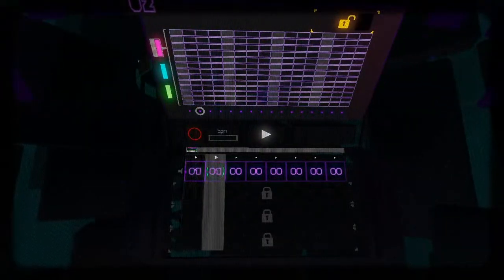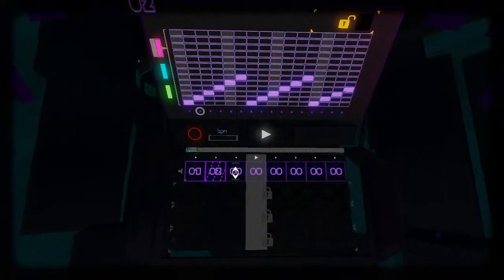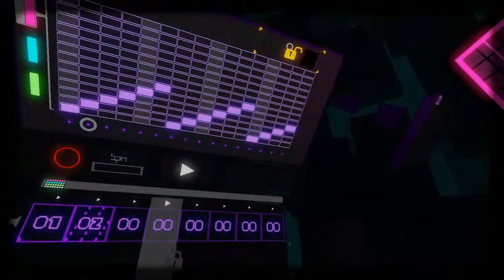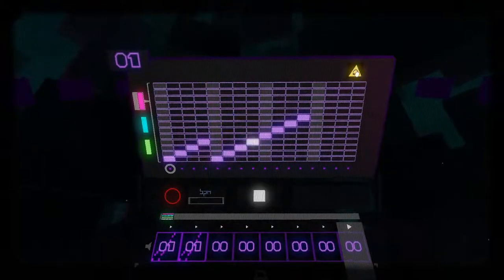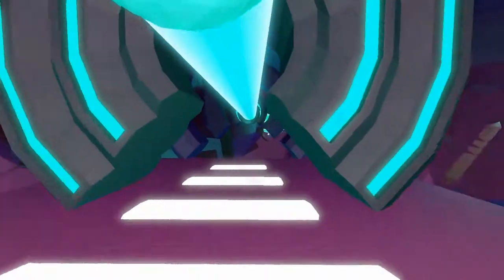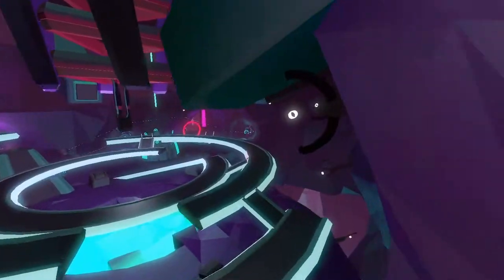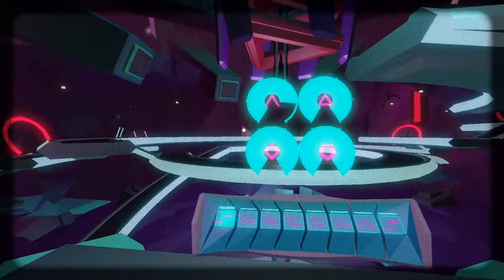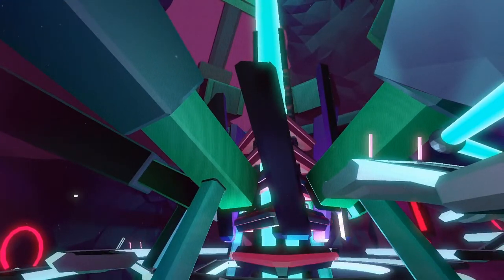Let's Play - FRACT OSC - Part 16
A breakthrough on the last blue puzzle.

*Spoiler Warning*  I show myself working out the solutions to puzzles, so if you don't want to see the puzzles solved, don't watch!